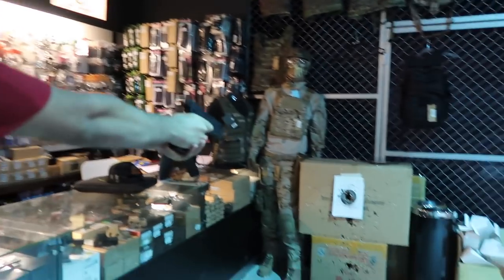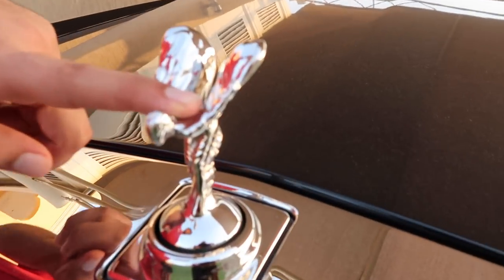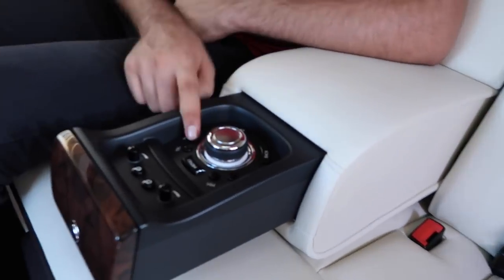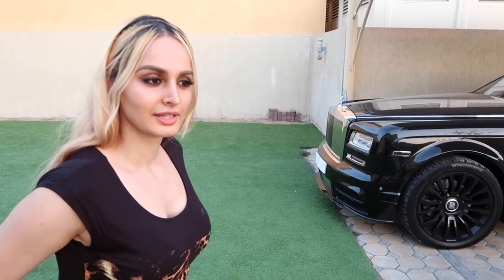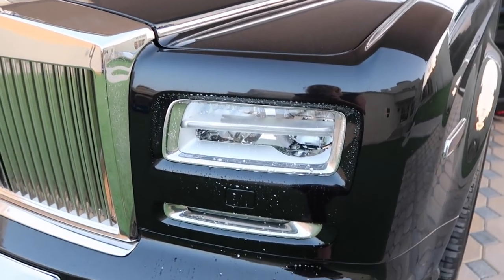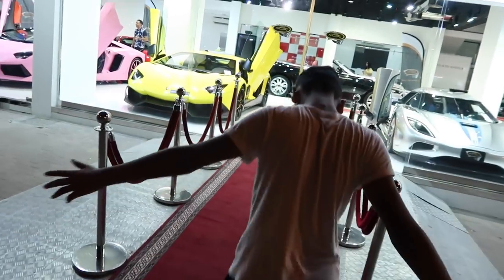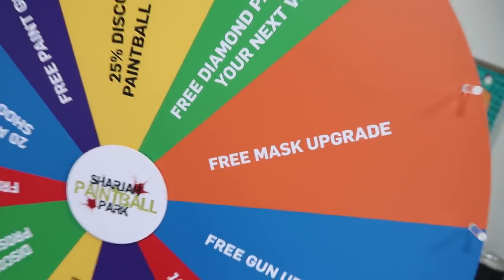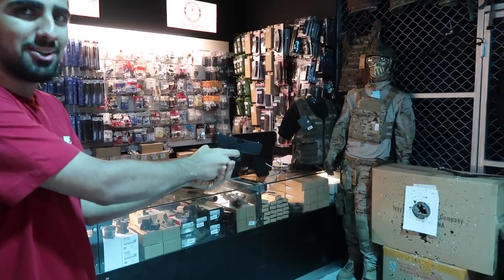Here's Why The Rolls Royce Is Worth $350,000 !!!